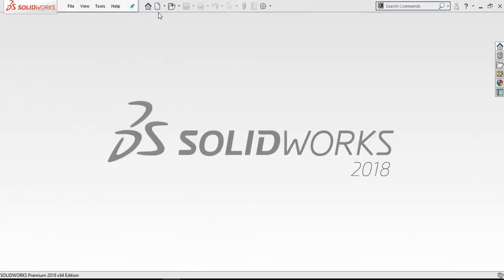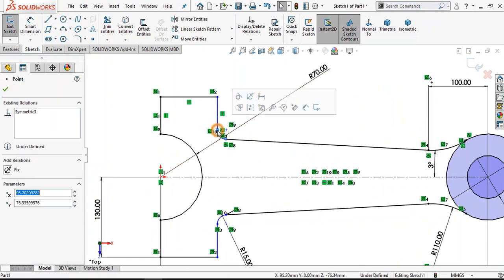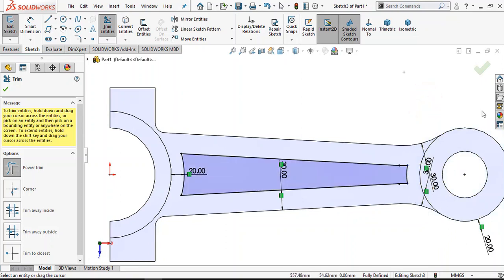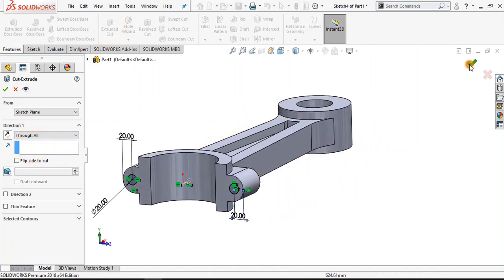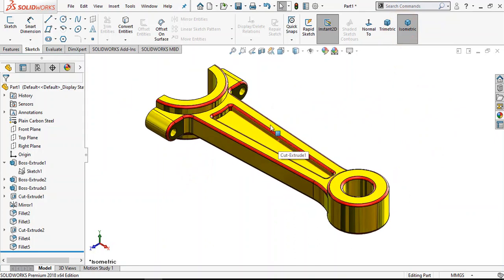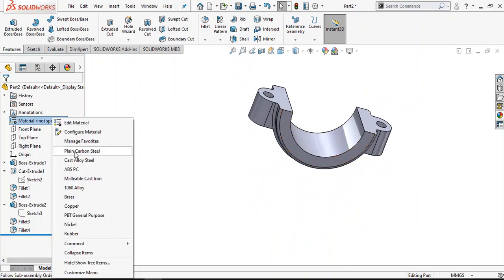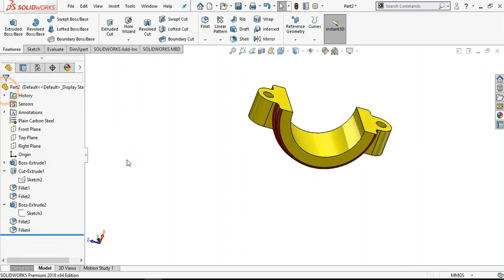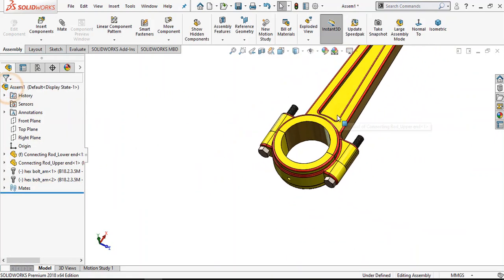Solidworks Tutorials || Assembly-5 || CONNECTING ROD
In this video we will create a Connecting Rod.

We will learn the use of following commands:
1.Lines
2.Circles
3.Trim entities
4.Offset Entities
5.Mirror Entities
6.Extruded Boss/Base
7.Extruded Cut
8.Fillets-Constant Size Fillets, Full Round Fillets
9.TOOLBOX-for Nut & Bolt
10.Convert Entities